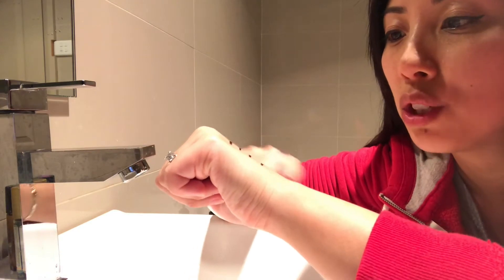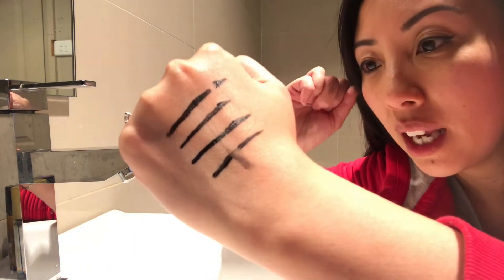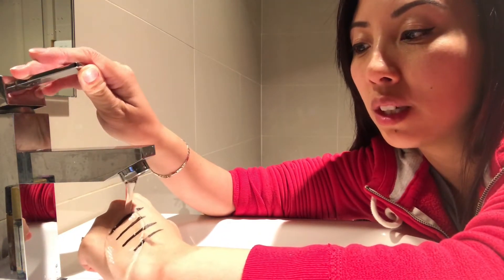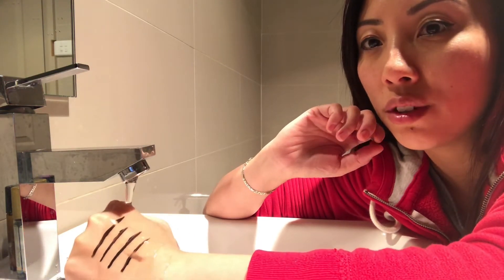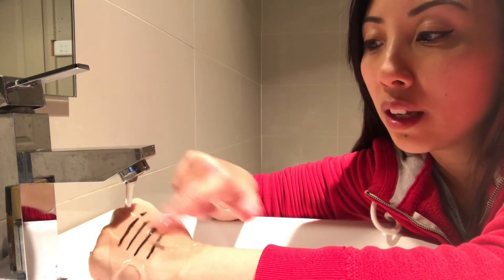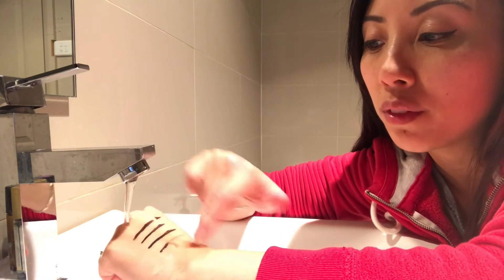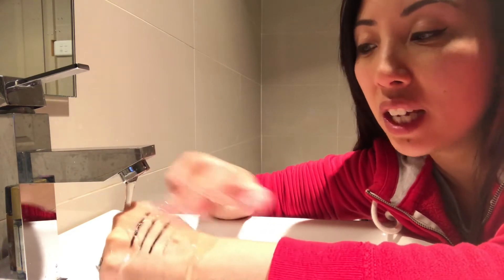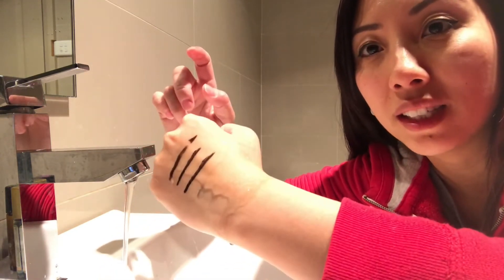Eyeliner Review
Reviewing natural non-toxic eyeliners: The Quick Flick, Mineral Fusion eyeliner, 100% Pure Black Tea Long Lasting Eyeliner & Inika Certified Organic Eyeliner.